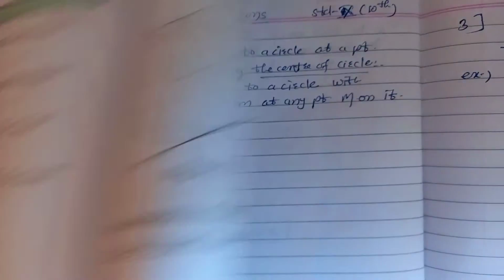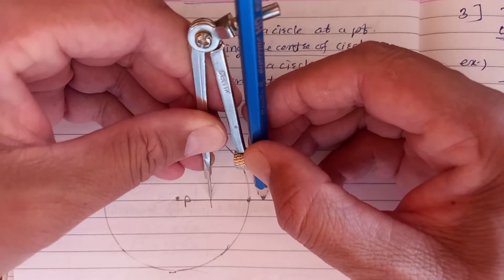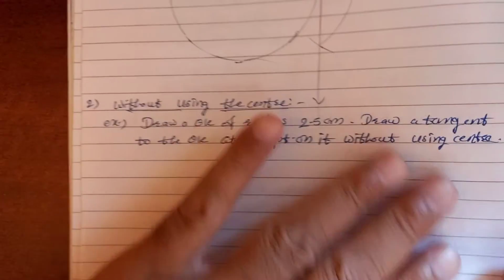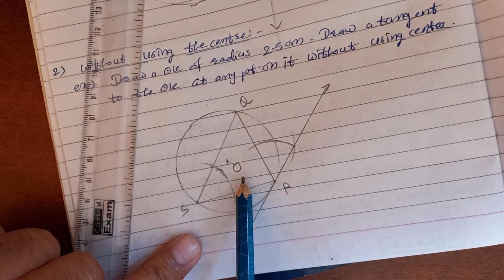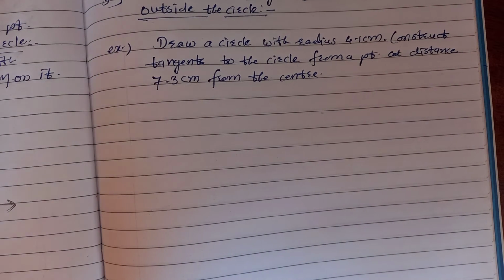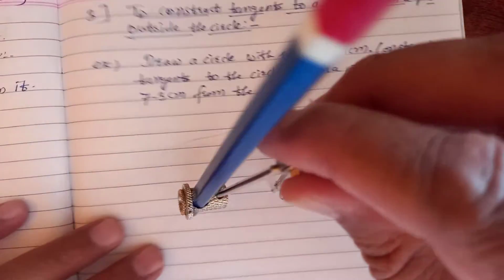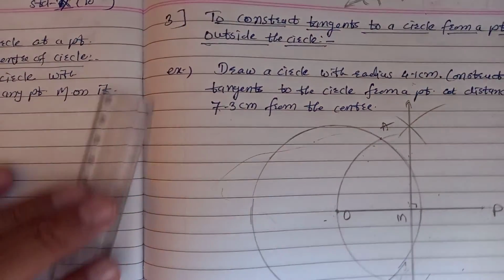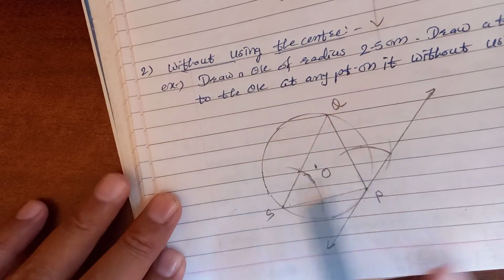10th construction practice set 4.3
10th construction practice set 4.3